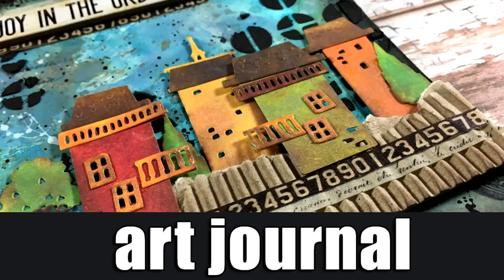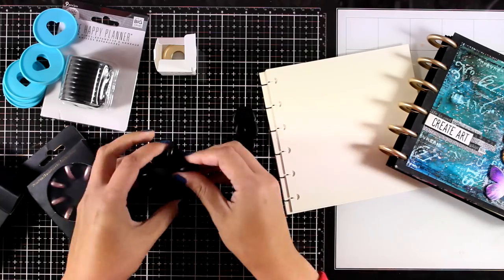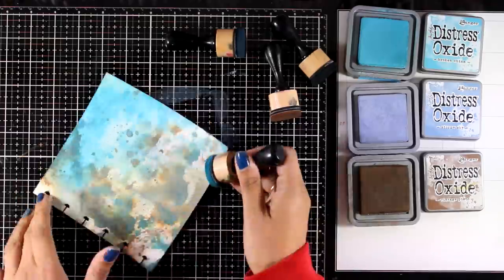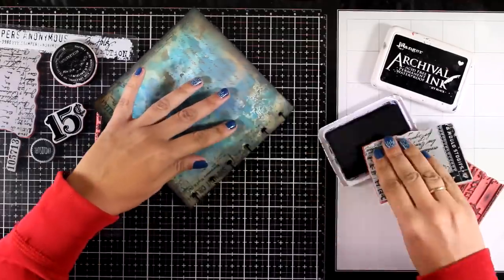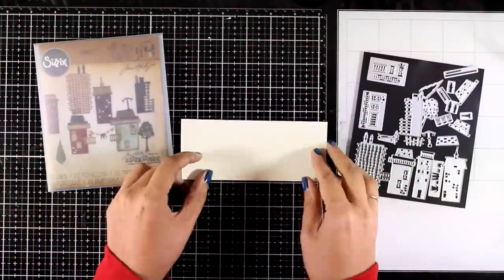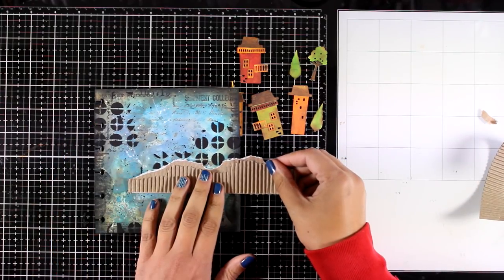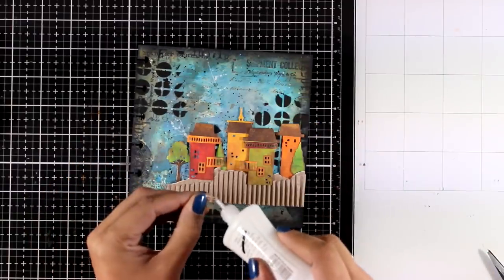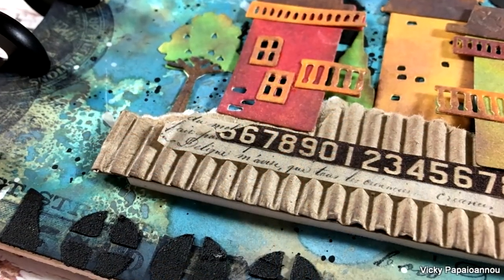Art journal | using distress oxide ink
Creating an art journal layout using mixed media techniques with distress oxide inks and Sizzix dies.

• Sizzix - Tim Holtz - Alterations Collection - Thinlits Die - Cityscape, Suburbia

• Ranger Ink - Tim Holtz - Distress Mixed Media Heavystock - 8.5 x 11 - 10 Pack

• Stampers Anonymous - Tim Holtz - Cling Mounted Rubber Stamp Set - Etcetera

• Ranger Ink - Tim Holtz - Distress Oxides Ink Pads - Stormy Sky

• Sponge Dauber - Storage Box with 40 Sponge Daubers Included

• Me and My Big Ideas - Create 365 Collection - Happy Planner Punch
[ Amazon US ]

• Discagenda Aluminum Disc-Binding Discs 24mm 0.94in 12 Piece Set Black
[ Amazon US ]

• Me and My Big Ideas - Create 365 Collection - Planner - Expander Discs - Value Pack

• Me and My Big Ideas - Create 365 Collection - Planner - Expander Metal Discs - Teal

• Me and My Big Ideas - Create 365 Collection - Planner - Expander Metal Discs - Gold

• Me and My Big Ideas - Create 365 Collection - Planner - Expander Metal Discs - Rose Gold